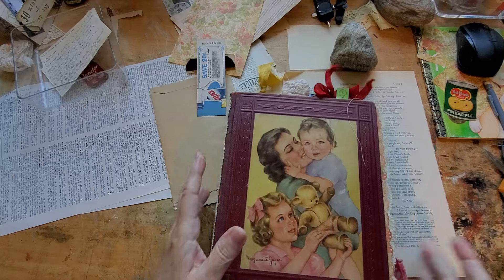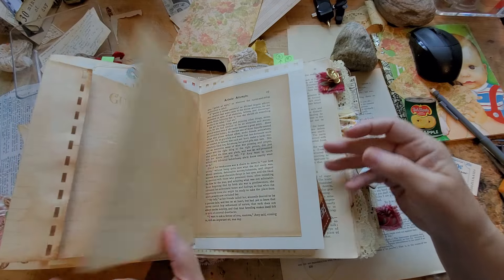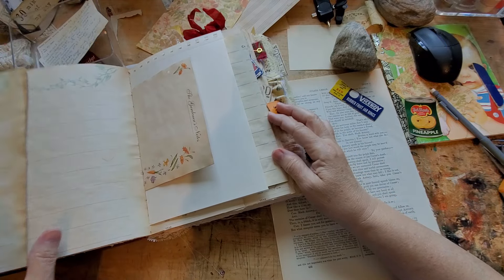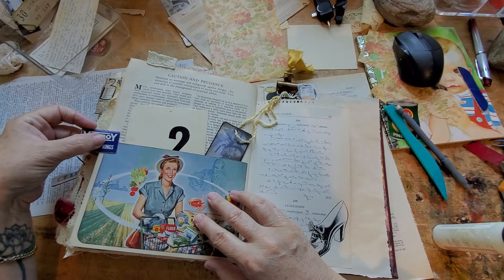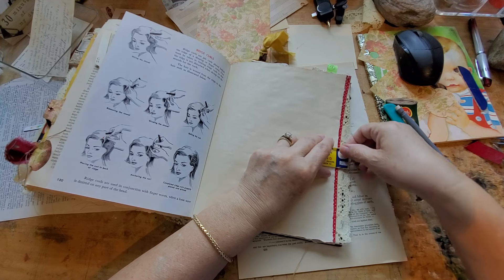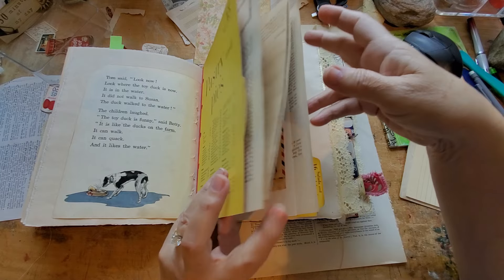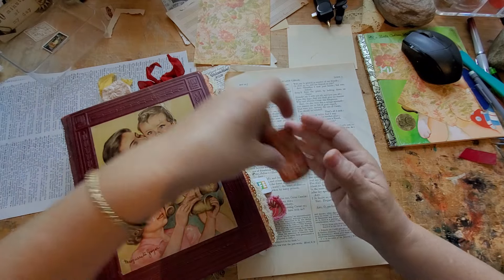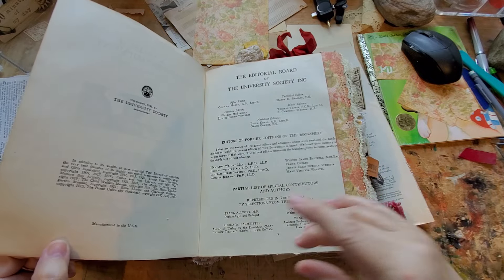Last few details on The Domestic Goddess -- 18 June, 2024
If you're new here, welcome! If you are curious, yes I do sell them when they are finished. I do not take orders or do commissions, but rather I sell them on a first come, first served basis in my Etsy shop. I always give a heads up so if there is one that is speaking to you, you can pop over to my Etsy shop (link below) on that day/time.

Please note: I usually just turn on my camera and chatter while I work. It's not fancy. It's not clever tutorials (although I do hope you learn something.) It's just me creating in my studio 🥰🎨 junkjournals​

My Etsy shop